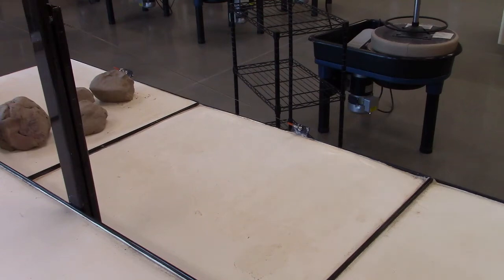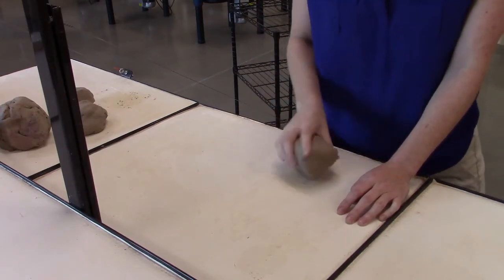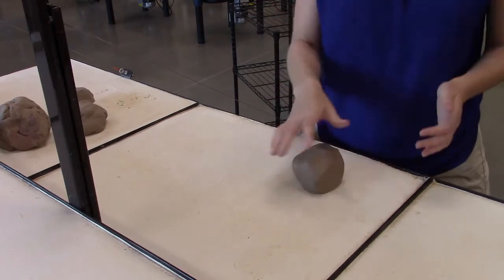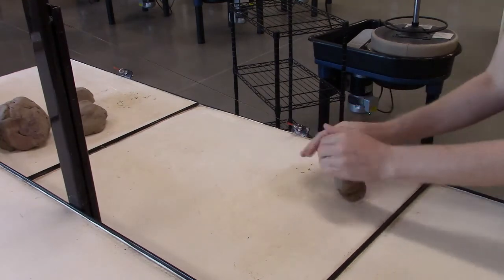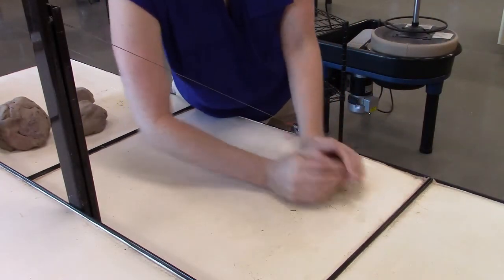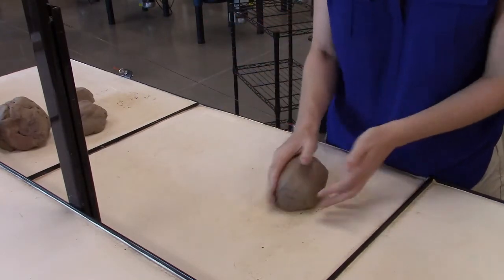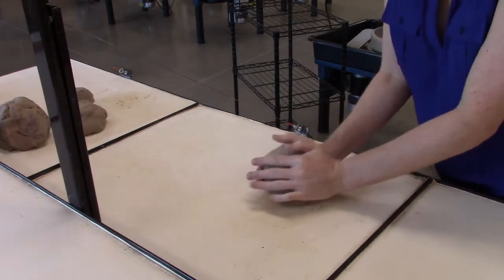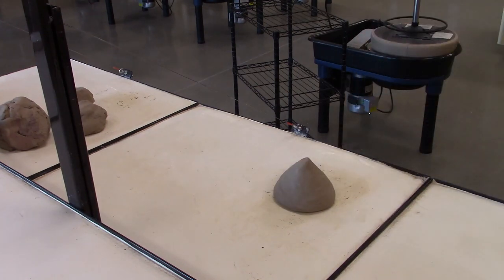Wedging Demo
This video shows three different ways of wedging (preparing) the clay for throwing.
Demonstration and video by Rachel Dorn, ceramics instructor at Yakima Valley College.